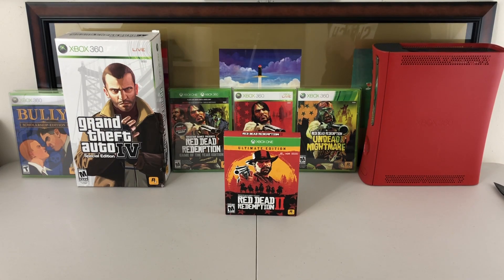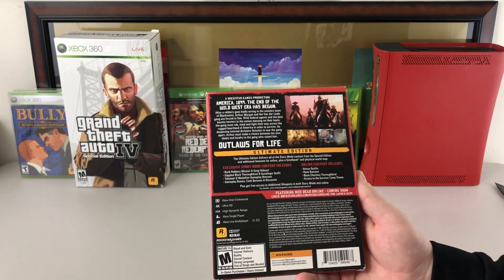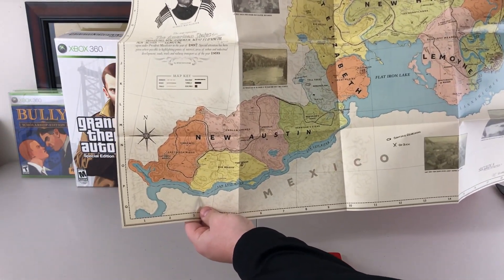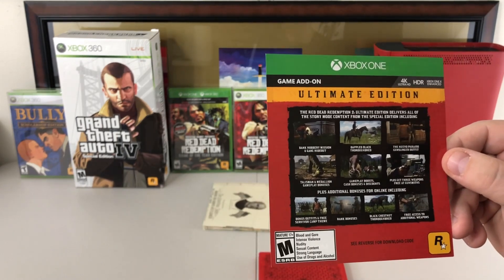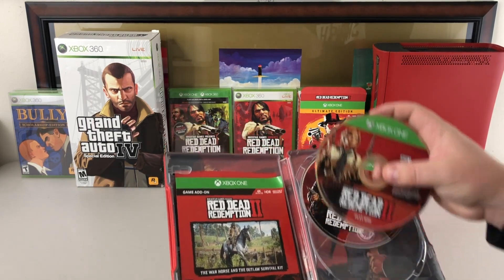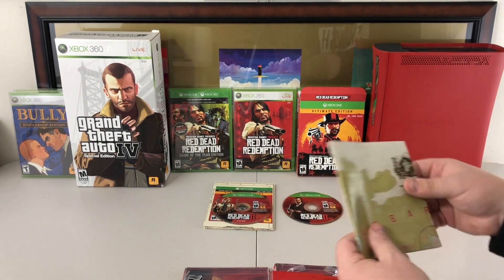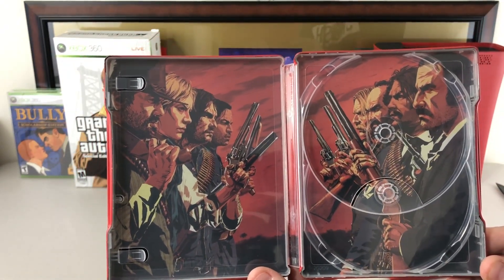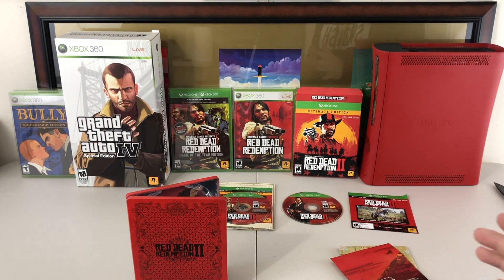Red Dead Redemption 2 Ultimate Edition Unboxing